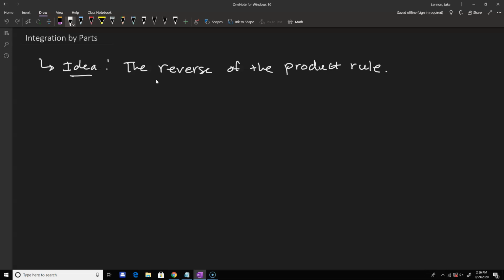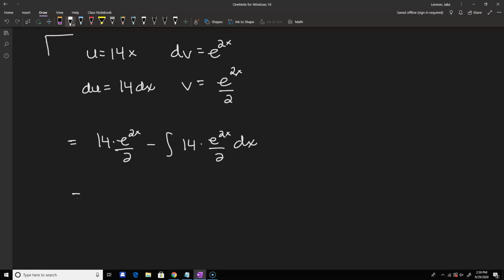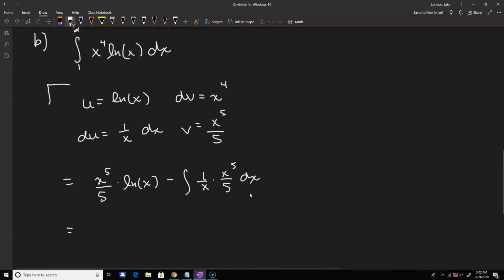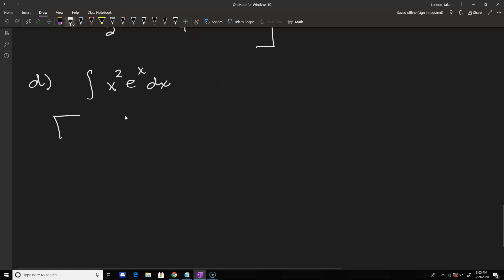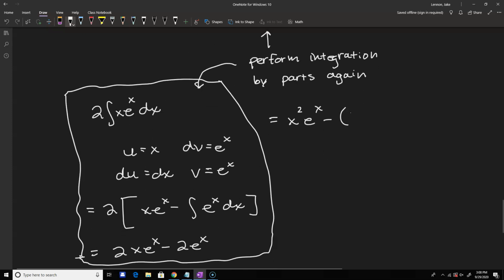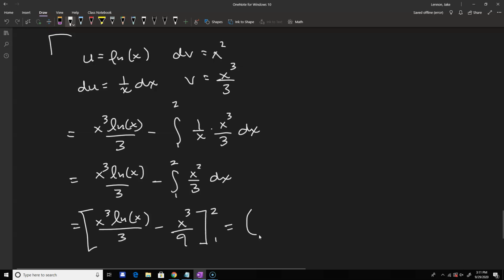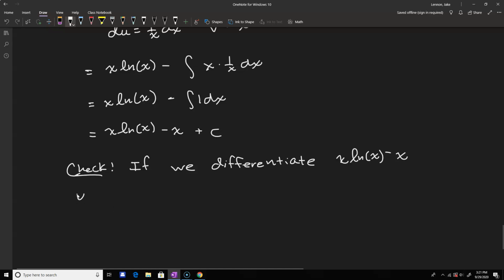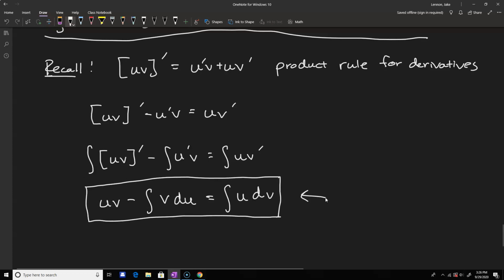Integration by Parts